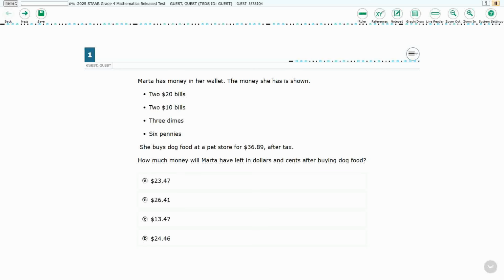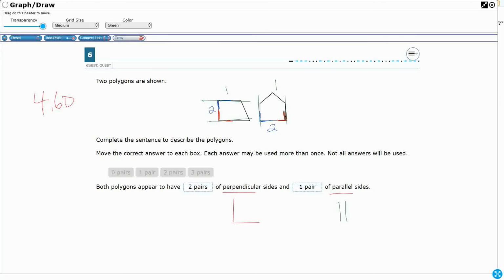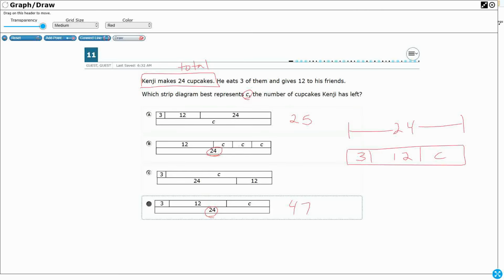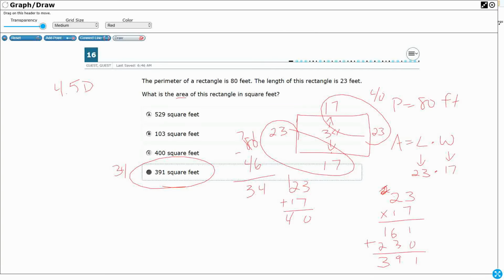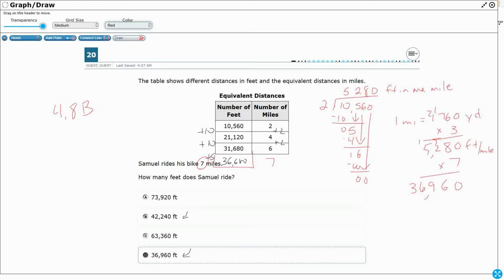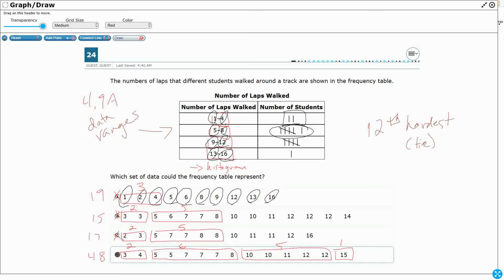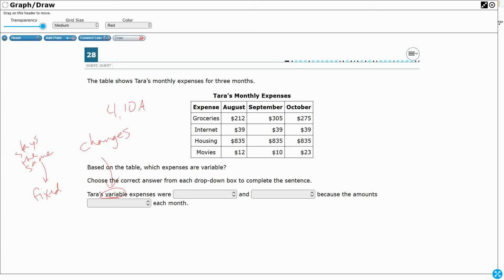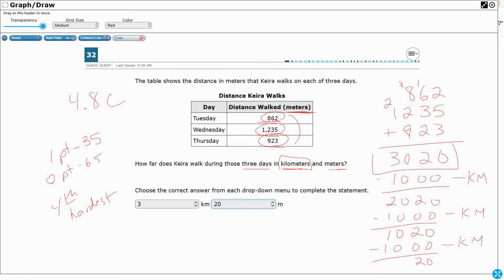4th Grade Mathematics STAAR [2025] from Five Minute Math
Walk through the entire 2025 4th Grade Math STAAR test, problem by problem. Learn not only how to solve each item but explore an analysis of statewide performance for each problem.

Access a modified version of the statewide item analysis report Feel free to make your own copy if you want to modify it.

0:00:00 Intro
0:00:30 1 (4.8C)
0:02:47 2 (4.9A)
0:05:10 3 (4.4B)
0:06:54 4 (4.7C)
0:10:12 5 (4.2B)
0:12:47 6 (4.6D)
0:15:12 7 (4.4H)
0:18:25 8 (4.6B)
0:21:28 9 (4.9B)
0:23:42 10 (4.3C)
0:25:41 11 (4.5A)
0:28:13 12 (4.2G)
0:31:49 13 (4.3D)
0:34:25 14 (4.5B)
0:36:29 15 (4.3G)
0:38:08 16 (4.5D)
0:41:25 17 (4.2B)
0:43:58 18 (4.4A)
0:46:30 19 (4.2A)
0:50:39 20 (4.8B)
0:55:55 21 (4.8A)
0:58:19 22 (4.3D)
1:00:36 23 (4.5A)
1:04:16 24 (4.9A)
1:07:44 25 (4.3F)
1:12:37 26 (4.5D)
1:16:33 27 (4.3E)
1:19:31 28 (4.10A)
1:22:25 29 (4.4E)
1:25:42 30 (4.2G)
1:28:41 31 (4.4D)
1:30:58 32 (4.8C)